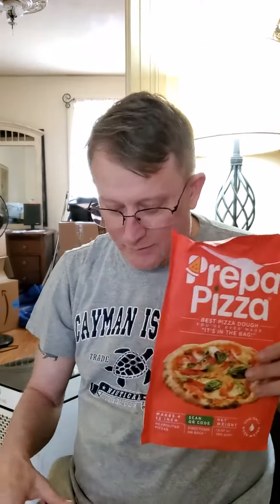Check Out This Real Customer Review Of Prepa Pizza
To enjoy great pizza with your friends and family.